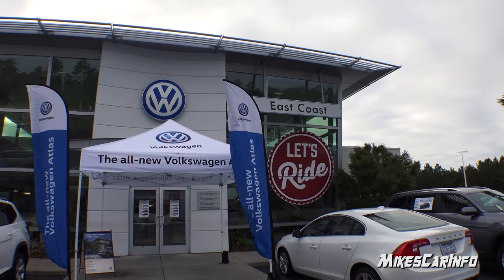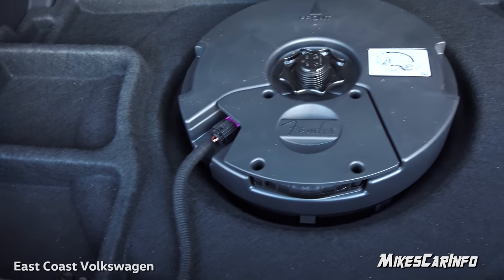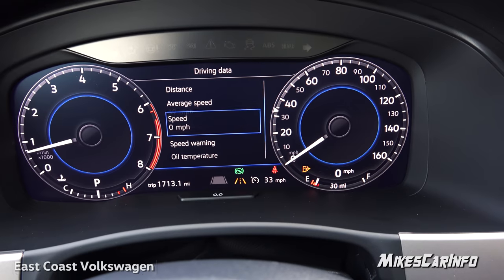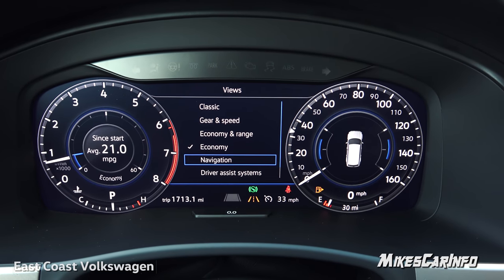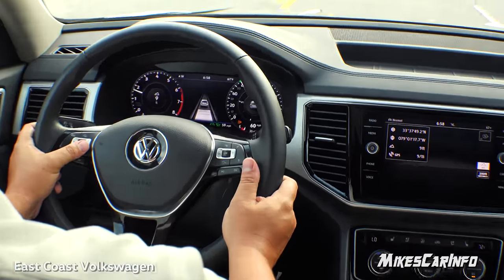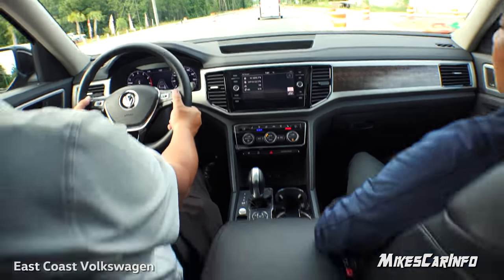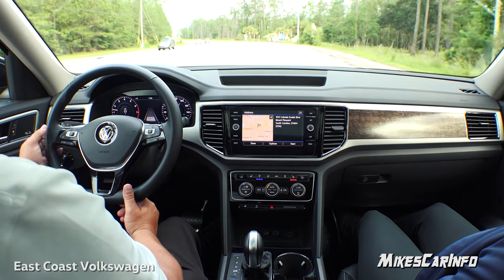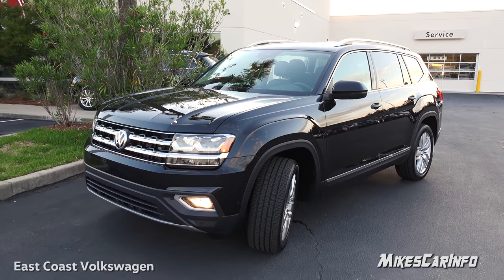👉 2018 Volkswagen ATLAS SEL Premium with 4MOTION - Quick Look and Test Drive Experience vw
4:54 Drive modes
6:08 Digital Cockpit Demo
14:30 General Test Drive
22:39 Adaptive Cruise Demo
24:42 Acceleration sound
25:05 Overhead View Camera (Area View) System
25:21 Park Assist demo

Special thanks to:
 8756-C Hwy 17 Bypass S

I work hard to help people learn about new vehicles hitting the market. I work alone and produce high quality videos that compete with big companies (and win in many cases). I need your help to keep helping others. Please invest in the future of free information that is not influenced by big companies.
Ways to help:
Share my channel and videos directly to people you know.

DESIGN
Stainless steel window trim surrounds
DRIVETRAIN
4MOTION® all-wheel drive system
EQUIPMENT
Hands-free Easy Open liftgate
Privacy glass with heat reduction glazing for front side windows and windshield
Electromechanical power steering with variable assistance and active return
Power-operated, heated, power-folding side mirrors with puddle lighting, memory, passenger's side reverse gear auto tilt, and integrated turn signals
Heated windshield washer nozzles
Trailer hitch
Power tilting/sliding panoramic sunroof
Power-assisted vented disc brakes, front and rear
Parking Steering Assistant (Park Assist)
Rain sensing windshield wipers
4-corner independent suspension
Start-Stop System
Park Distance Control (Park Pilot)
LIGHTING
Automatic headlights with Coming/Leaving Home feature
LED headlights with signature LED Daytime Running Lights
Halogen reflector lens foglights with low-speed corner-illuminating feature
LED taillights
Active entry front door puddle lighting
LED license plate lighting
High Beam Control (Light Assist)
WHEELS/ TIRES
20" Mejorada alloy wheels
20" All weather tires ROWI 255/50 R20

CONVENIENCE
Adaptive Cruise Control
Height-adjustable and telescoping steering column
Leather-wrapped and heated, multi-function steering wheel
Volkswagen Digital Cockpit
Remote start
Electric parking brake
Retractable sunshade for 2nd row
Three 12V power outlets
Keyless access with push-button start with access for all 4 doors and liftgate
115V power outlet
Interior ambient lighting
2 remote key fobs with lock, unlock, and panic button
6 reading lights, 2 per row
SEATING
Leather seating surfaces for 1st and 2nd row with active seat ventilation for front seats
Front center armrest, adjustable, with storage compartment
Heated seats, 1st and 2nd rows
10-way power driver's seat with 3-position memory, 8-way power front passenger seat
Front seatback storage pockets
Power-adjustable lumbar support for driver's seat
60/40 split folding 2nd row with 3rd row easy entry and center armrest and 50/50 split folding 3rd row
STORAGE
Glovebox, lockable and illuminated
4 Trunk tie down hooks
Grocery hook in cargo area
Under floor storage with felt lining in cargo area
TECHNOLOGY
Volkswagen Car-Net® App-Connect
Bluetooth® technology with audio streaming for compatible devices
Overhead View Camera (Area View)
2 front USB data ports and 2 rear USB charging ports
Discover Media touchscreen navigation system with 8" color glass display, proximity sensor, MP3/WMA-compatible CD player, AM/FM radio, and voice control
Volkswagen Car-Net Guide & Inform with 4-year SiriusXM® Traffic subscription and 3-month SiriusXM Travel Link® trial subscription
Volkswagen Car-Net® connected car suite
Fender® Premium Audio System
Pedestrian Monitoring (included in Front Assist)
Blind Spot Monitor and Rear Traffic Alert
Forward Collision Warning and Autonomous Emergency Braking (Front Assist)
Lane Departure Warning (Lane Assist)
TRIM
Stainless steel door sill protection
Interior chrome trim accents
Birch Brown matte wood appearance dash and door trim
ENGINE
Type 3.6 L VR6 (10.6 deg V), 24V, FSI
Bore 3.50 in
Stroke 3.80 in
Displacement 219.5 cu in
Compression Ratio 11.4:1
Horsepower @ rpm276 @ 6200rpm
Maximum torque, lb-ft @ rpm266 lb?ft @ 2750rpm
ENGINE DESIGN
Arrangement Front mounted, longitudinal
Cylinder Block Cast iron
Crankshaft Cast iron, seven main bearings
Cylinder Head Aluminum alloy, crossflow
Valvetrain Double overhead camshaft, chain driven, four valves per cylinder, maintenance-free hydraulic lifters, variable intake and exhaust timing
INTERIOR VOLUME - SAE
EPA Class small SUV
Seating Capacity 7
Passenger Volume 153.7 cu ft
Cargo Volume 96.8 (with second and third row seats folded down) cu ft
Front Volume 61.0 cu ft
Front Headroom 41.3 in
Front Shoulder Room 61.5 in
Front Legroom 41.5 in
Rear Volume 53.5 cu ft
Rear Headroom 40.4 in
Rear Shoulder Room 60.8 in
Rear Legroom 37.6 in Music by Karl Casey